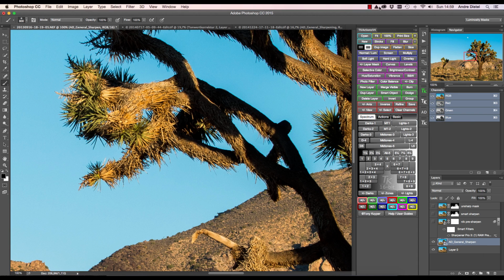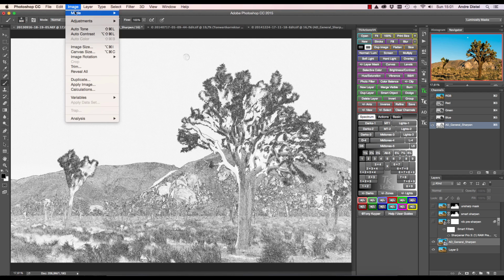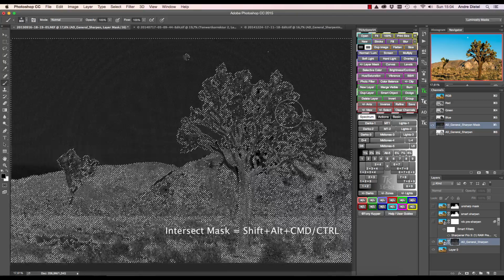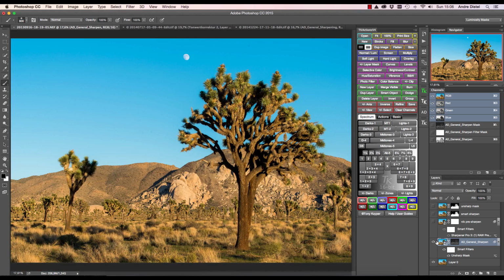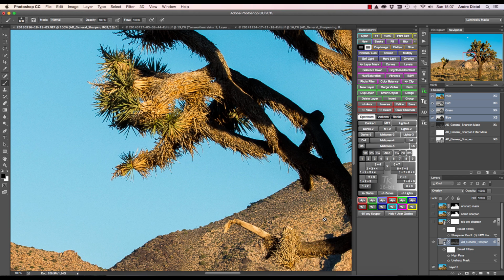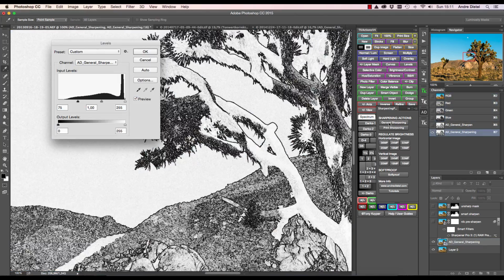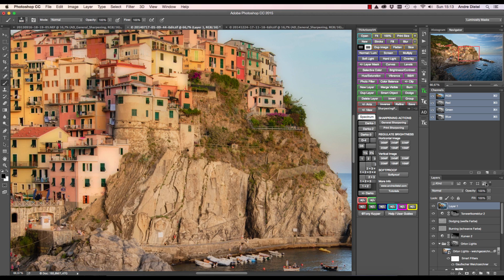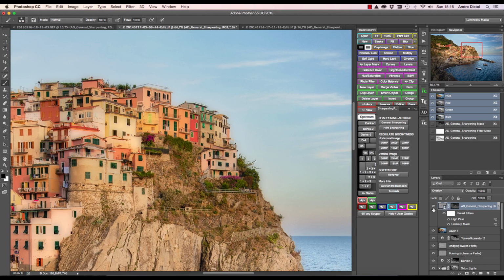Perfect Sharpening for Landscape Photography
This video is a short excerpt from my video tutorial series "From Vision to Reality" available on my . The video about sharpening is in total about 30 min and compares my own sharpening method with smart sharpen, the unsharp mask and the NIK Sharpener Pro. The other videos from this tutorial series cover the topics of how to create mood, blending exposures and creative processing, focus stacking and how to prepare images for print.